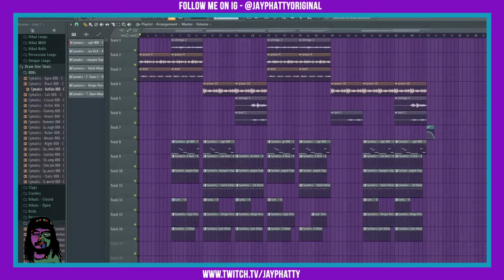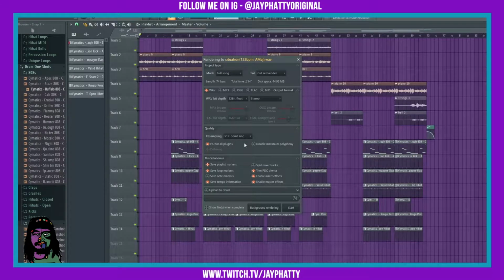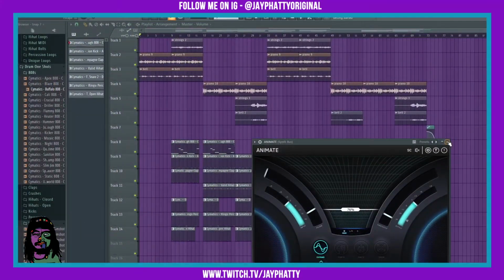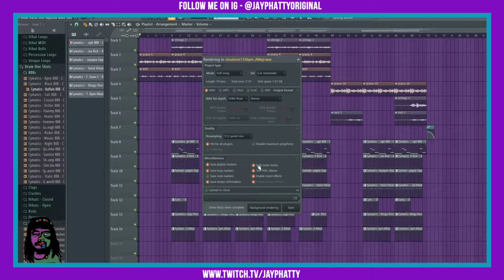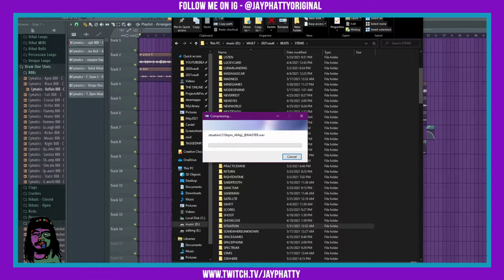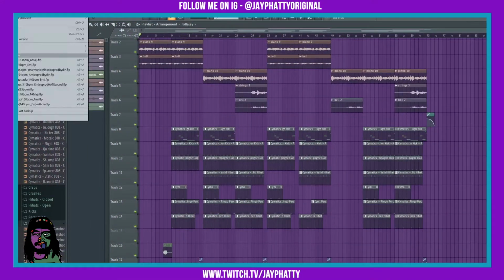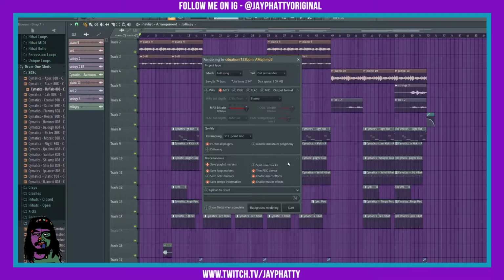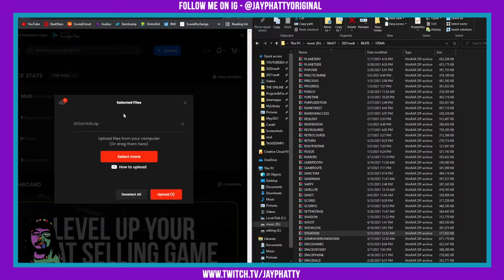How To Upload Beats To BeatStars (Stems, Tagged MP3, Untagged WAV) (FL Studio 20)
Today we talk about the process of uploading beats to BeatStars! Much love y'all!